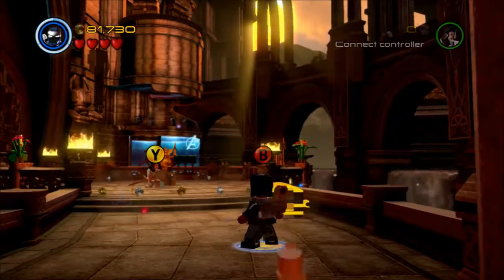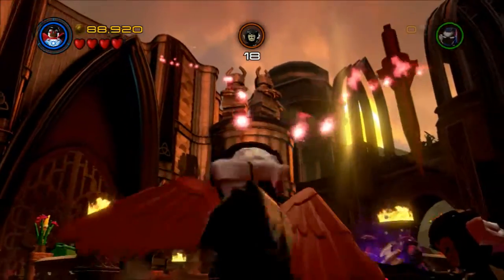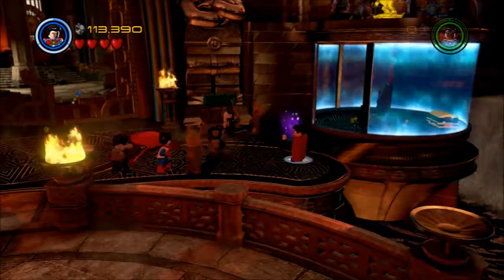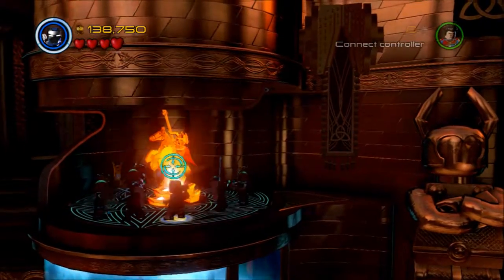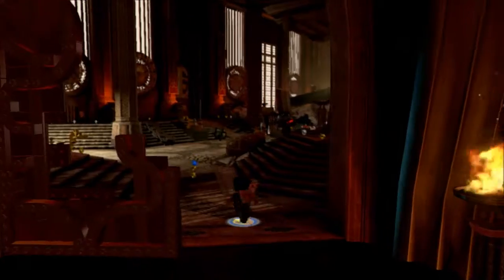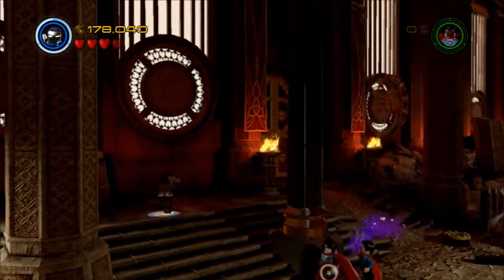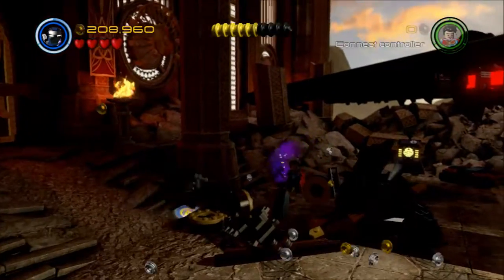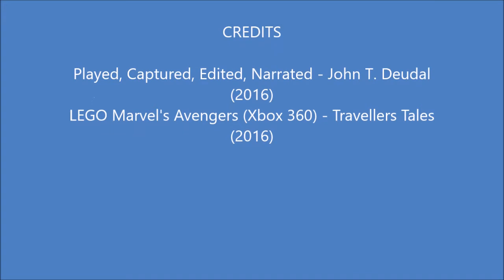LEGO Marvel's Avengers: Episode 63: Thor 2 Freeplay 2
Part 2 takes us from the meeting with Sif to the battering ram. There are a lot of studs around, but less minikits than I would like.